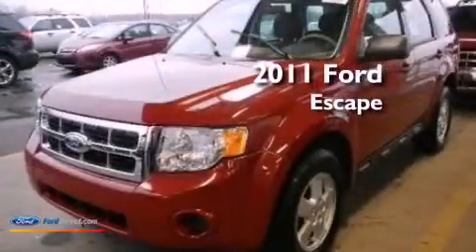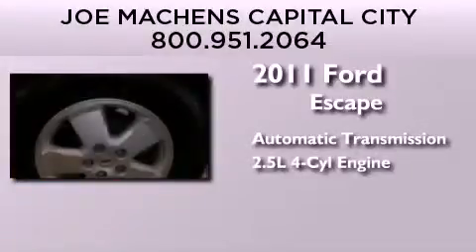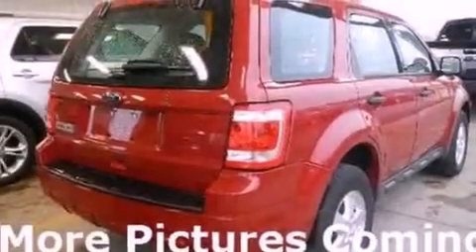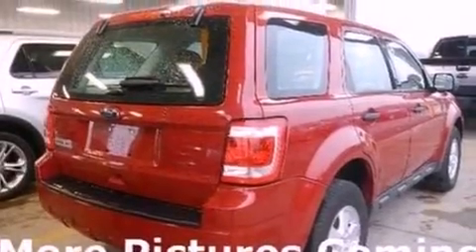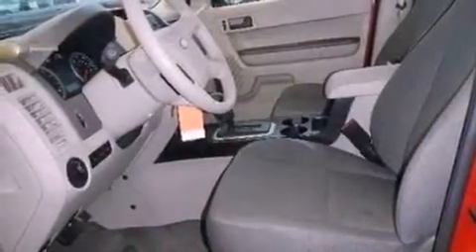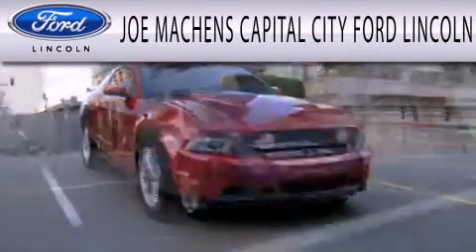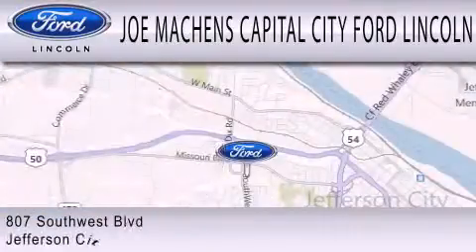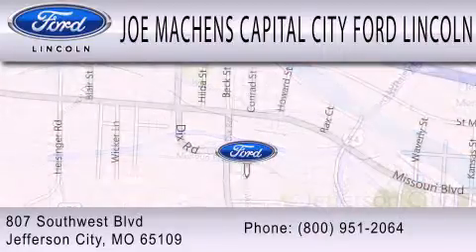2011 Ford Escape Jefferson City MO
Year : 2011
 Make : Ford
 Model : Escape
 Engine : 2.5L I4 16V MPFI DOHC
 Trans . : 6-SPEED AUTOMATIC
 Exterior : RED
 Miles : 14,677

 Stock : MD9079

 807 Southwest Blvd.